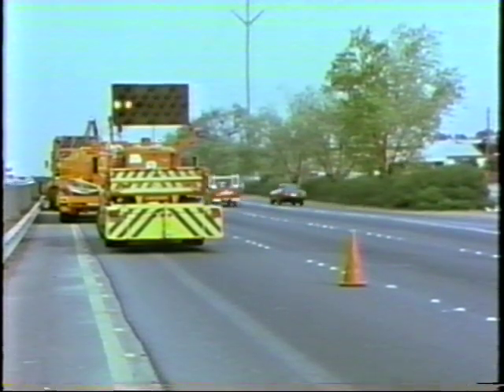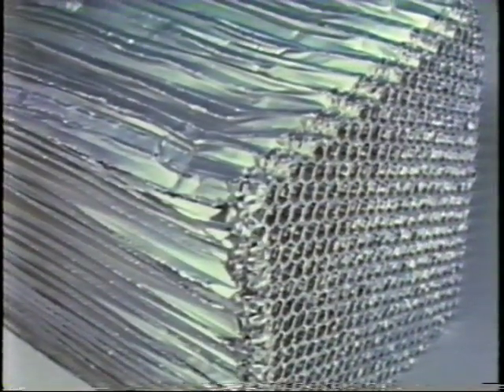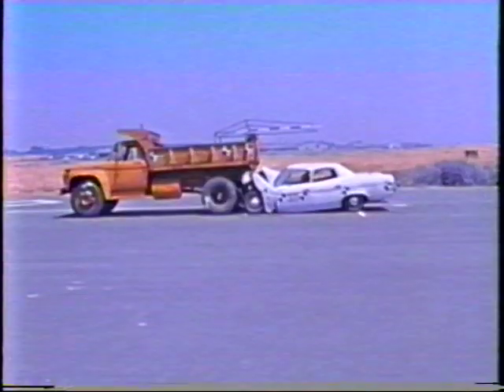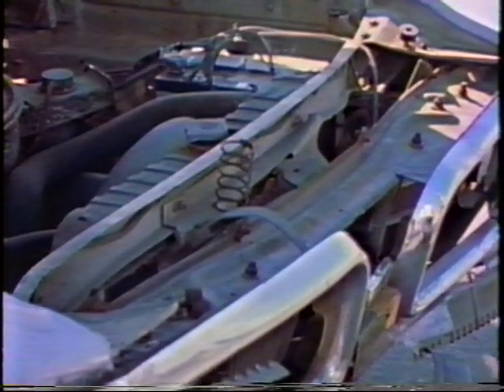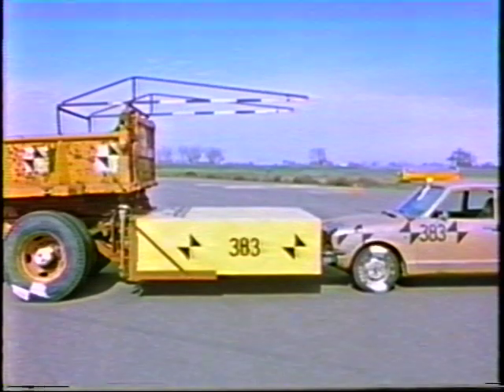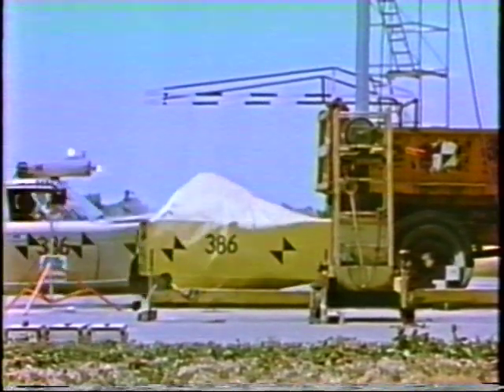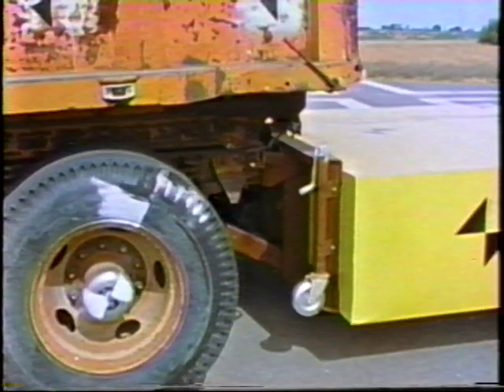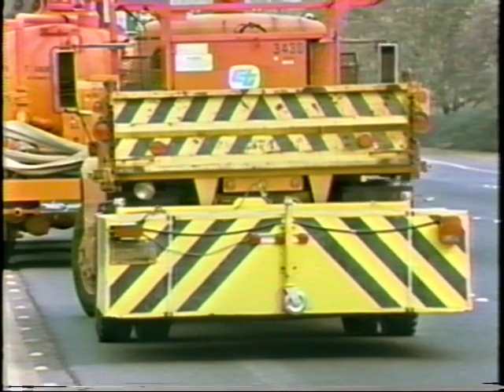Crash Tests With Lightweight Truck Mounted Attenuators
California Department of Transportation (Caltrans) in-house documentary, c. 1982. 16mm.